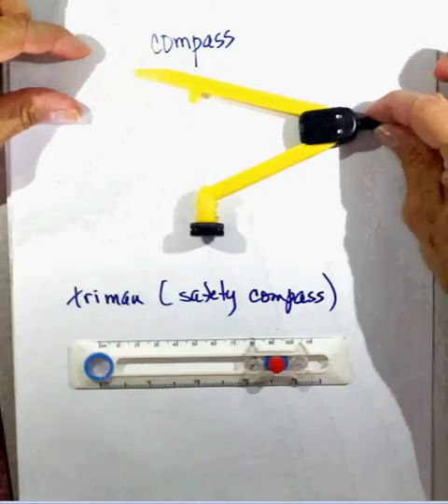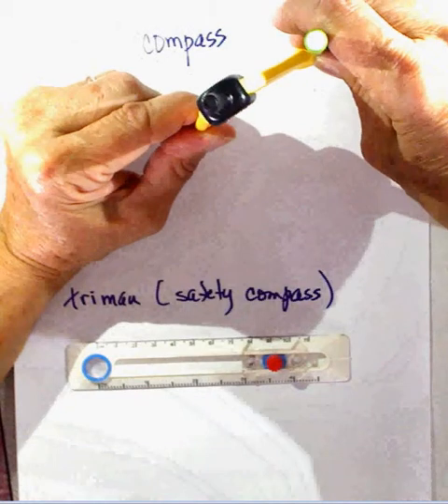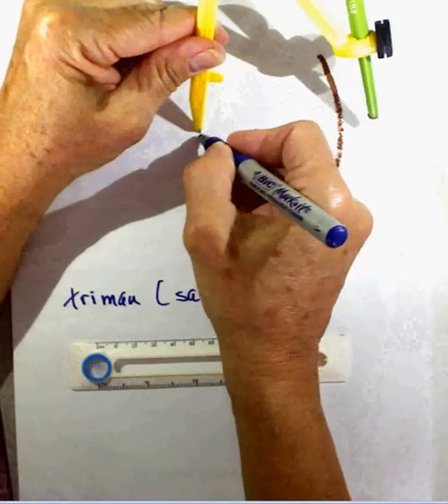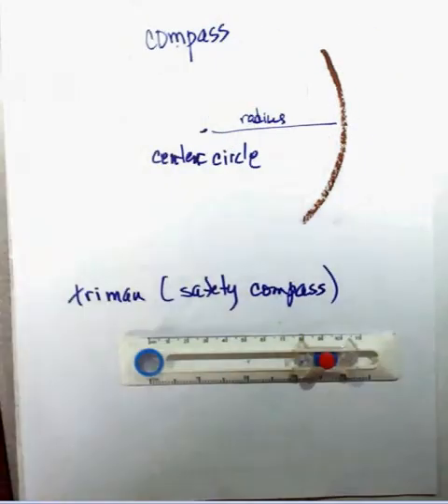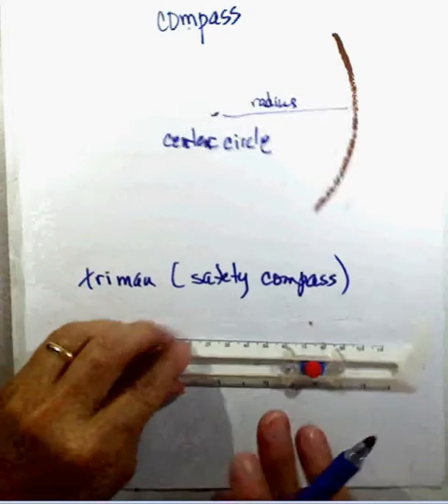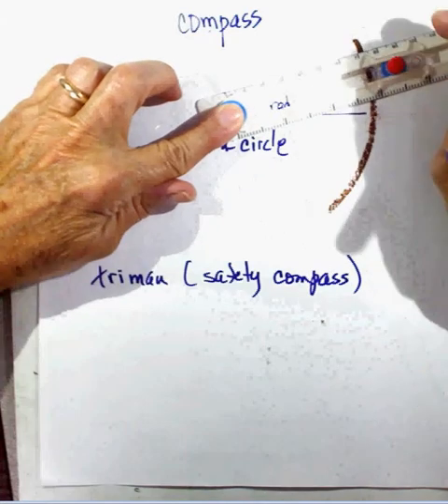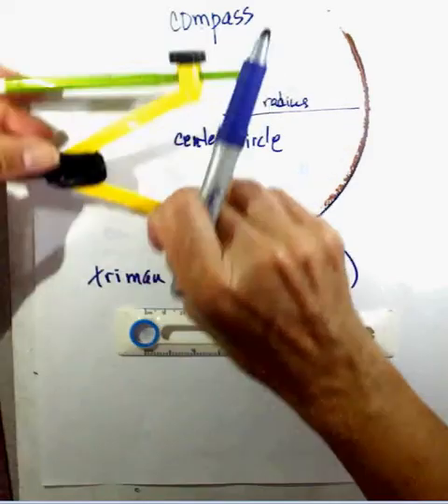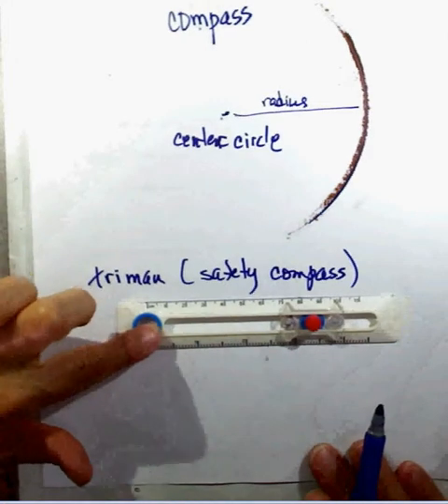Construction tools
A demonstration of the compass and the triman (safety compass) in which the pros and cons are discussed. This is a lead in to the construction unit.